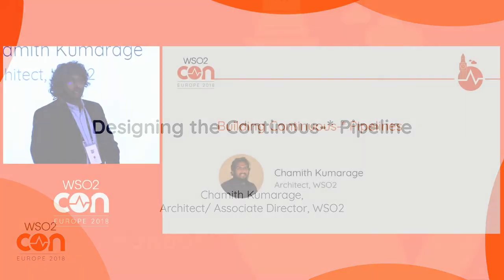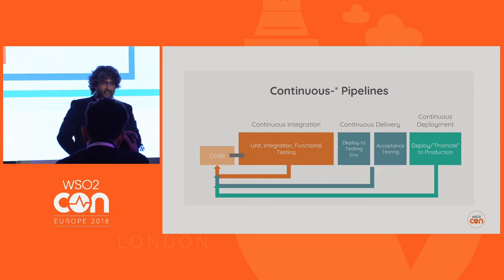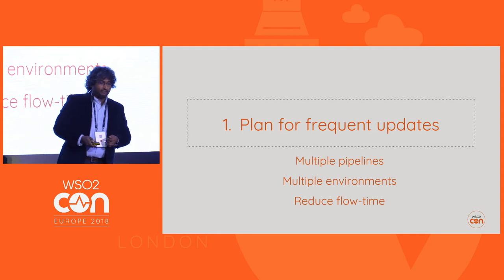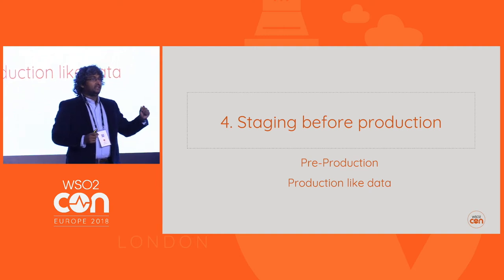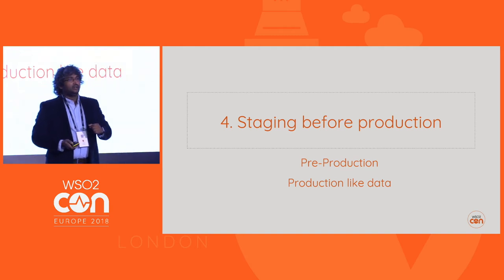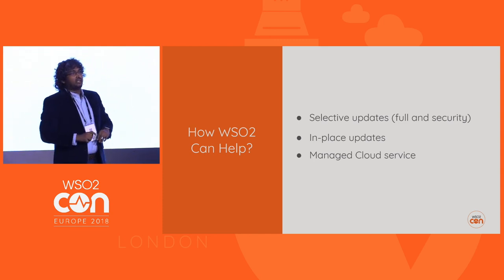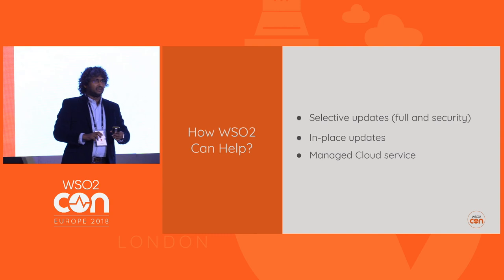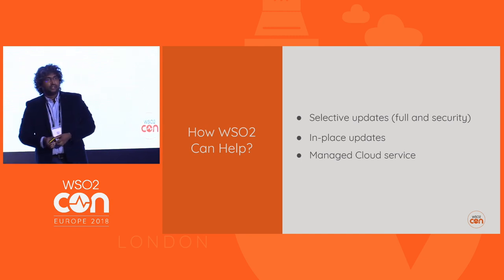Designing the Continous * Pipeline, WSO2Con EU 2018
All organizations want to adopt an agile approach and update production regularly with changes and/or enhancements. As a result, there is a high demand for continuous-integration and continuous-delivery pipielines within organizations. During this session, Chamith Kumarage, Architect/ Associate Director at WSO2 will introduce seven easy steps that organizations can follow when building CI/CD pipelenes, best practices to use when building pipelines, and technologies such as platform native installers. He will also discuss selective product updates that WSO2 offers and how organizations can build and run WSO2 solutions on multiple infrastructure platforms.